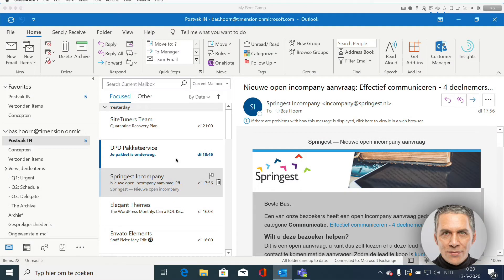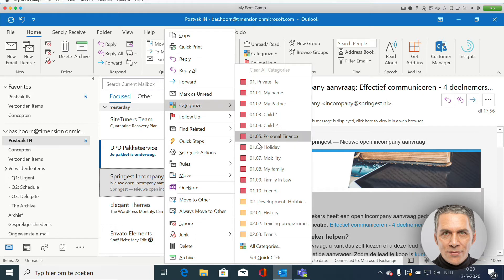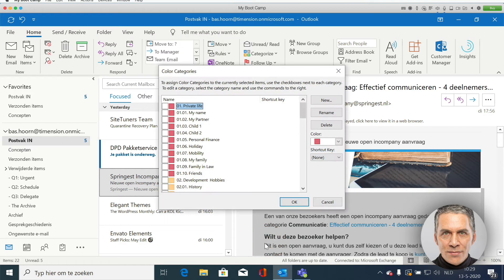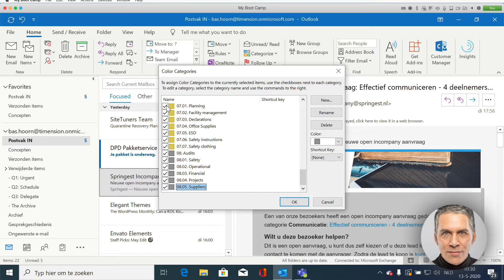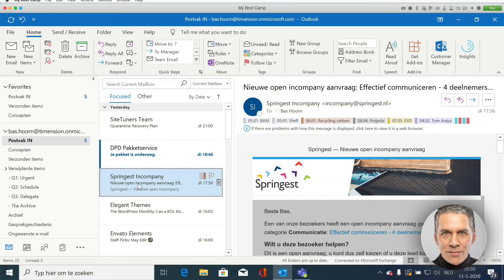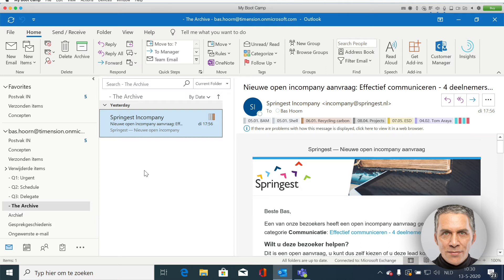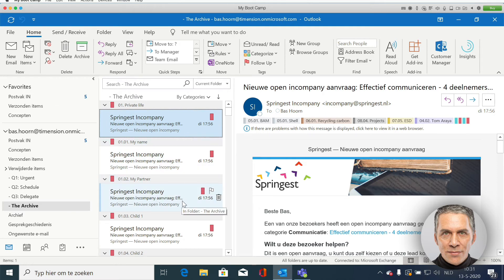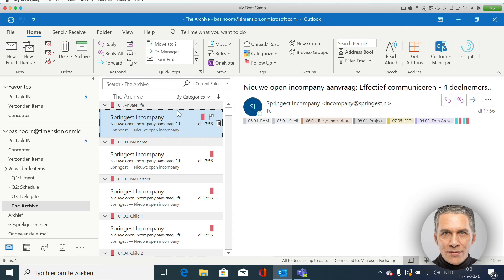07 How to use categories in Outlook (email)?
The Outlook categories are ideal for making e-mail (and tasks) easy to find.

Imagine you had a meeting where you discussed two topics. Afterwards you will receive the minutes of that meeting per May.

How do you store that information? In a folder "Meetings", in a folder named one topic or in the folder named another topic?

By using categories, these kinds of issues are a thing of the past. You can now assign the name of one subject and the other as a category and also the category "Meetings" if you want.

This means you do not have to copy e-mail and you can find the denominator of different categories quickly and clearly.

We also deal with this topic in our time management training for our Dutch and English speaking students: